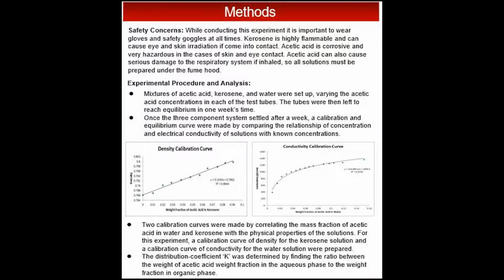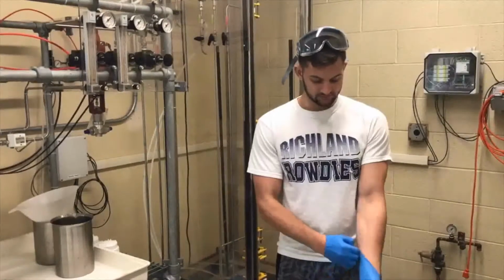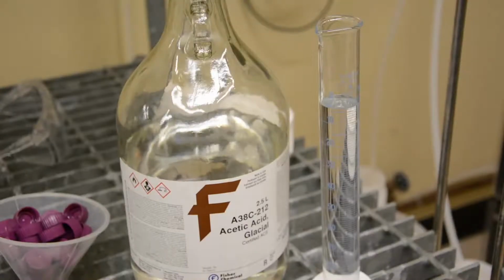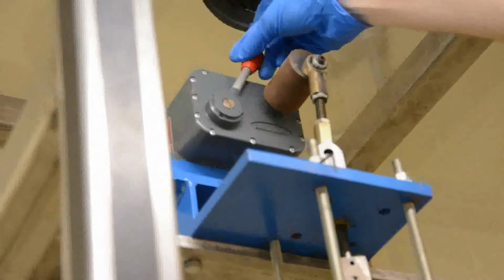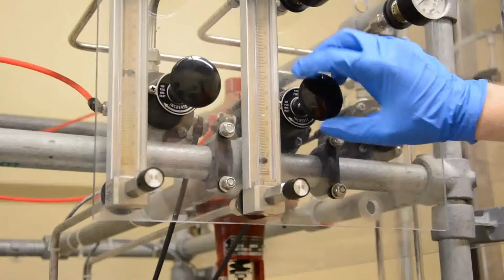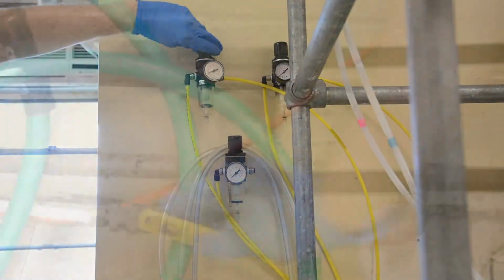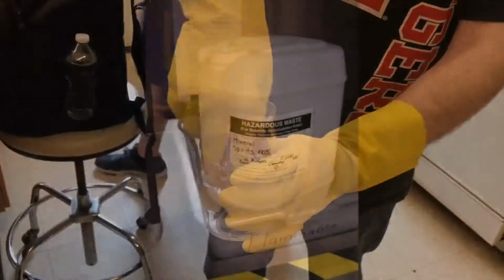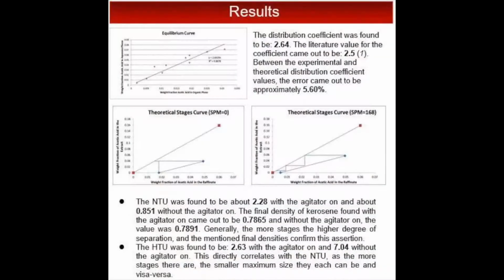Process Lab - Liquid Liquid Extraction Demo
Here is a full 3-minute crash-course on how to conduct a proper Liquid-Liquid Extraction experiment. My team of 5, including me, helped to make this video possible. Thank you to Haoting, Haojing, Yazan, and John for helping to make this possible. Special thanks to Dr. Chiew and Dr. Pedersen for helping us to learn all the ins-and-outs of Process Engineering.